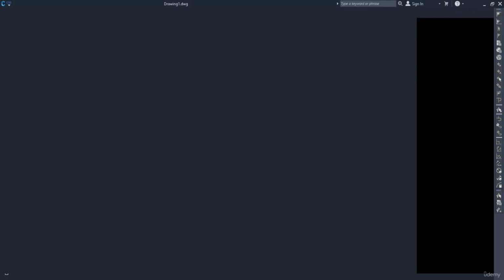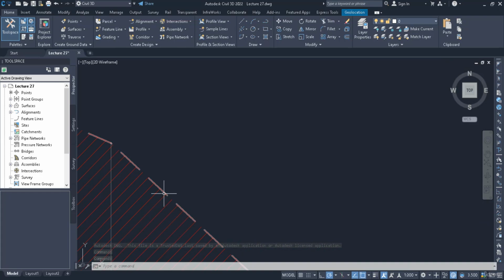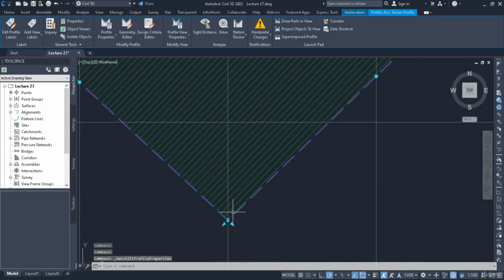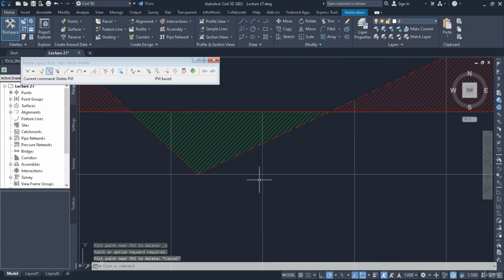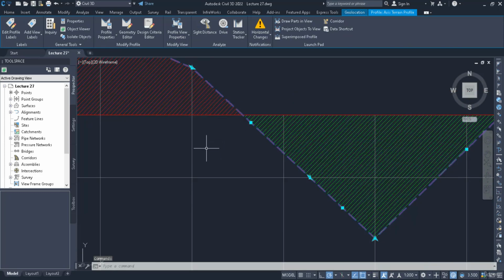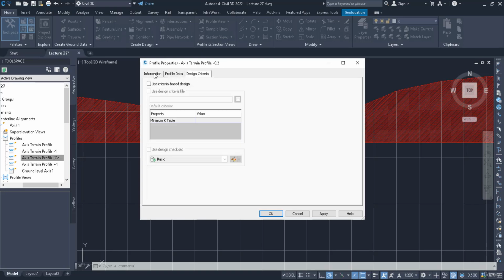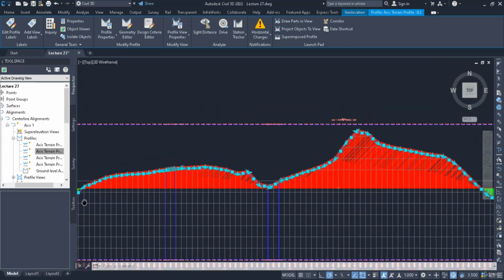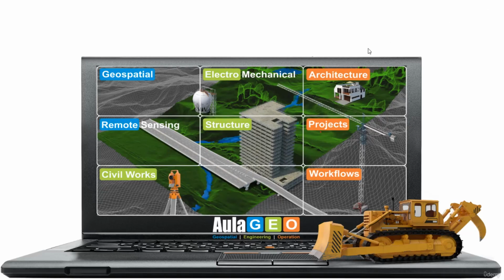28 Редактирование вертикальной компоновки и профиля